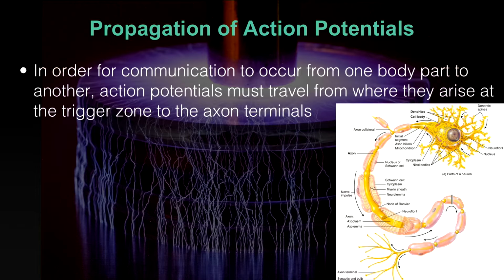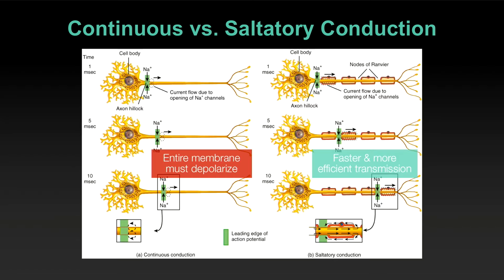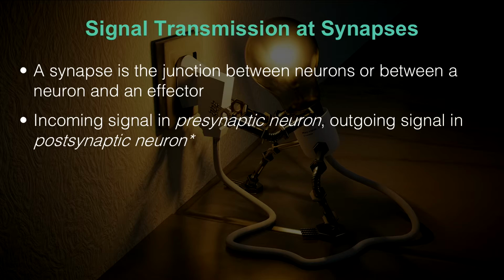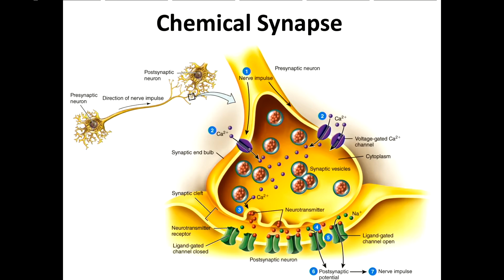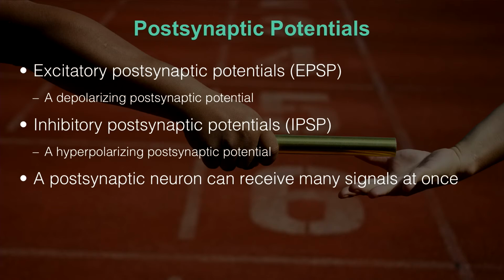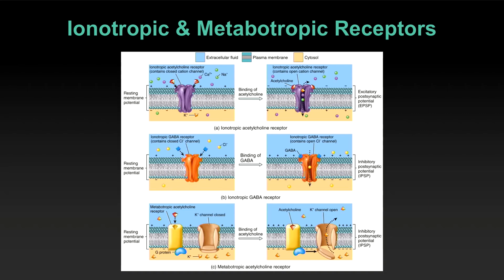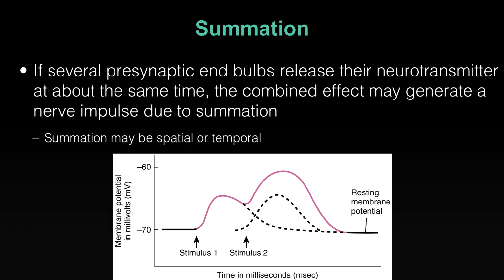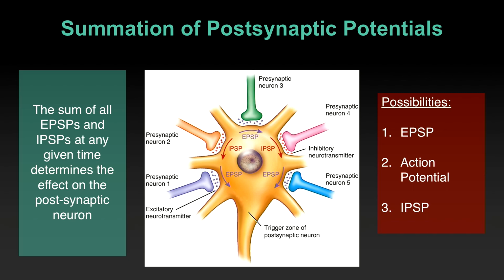5.2-Synapses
Discussion of the propagation of action potentials in neurons, and across synapses in HKIN 151 - Human Kinetics Anatomy & Physiology at St. Francis Xavier University.